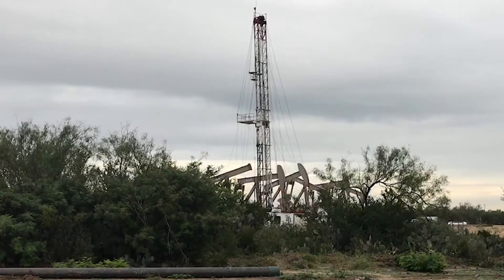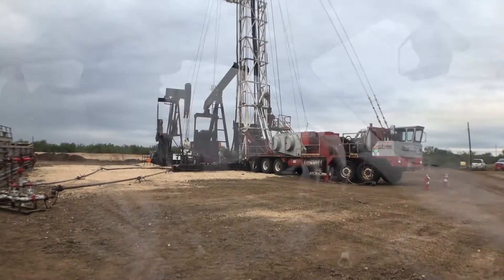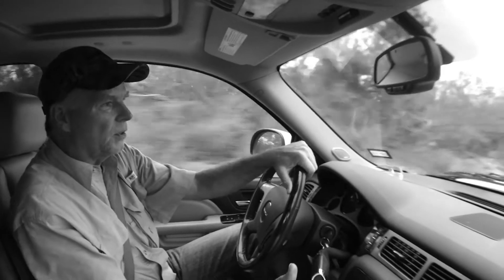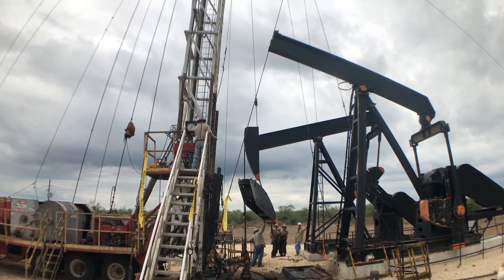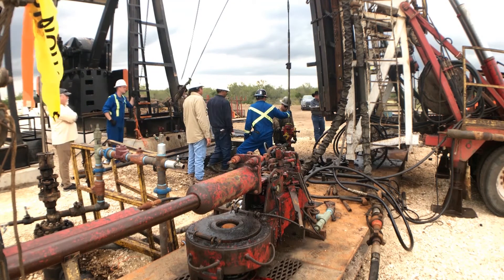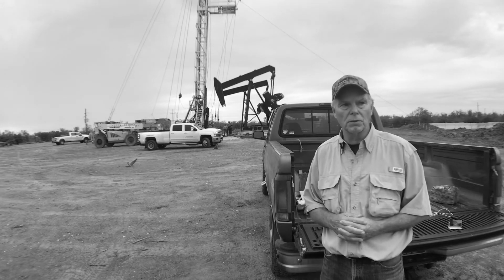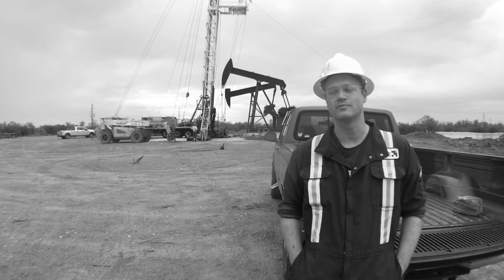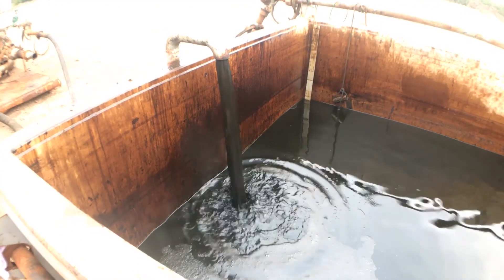Drilling for Oil in South Texas - SPRI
There is any number of challenges when drilling for oil in South Texas. Overcoming those challenges is what separates true oil and gas operators from the wildcatters looking to get lucky and strike it rich.

SPRI is a company that understands the ins and out of drilling a well, bringing it on production and increasing the amount of recoverable hydrocarbons from a reservoir.

Watch as SPRI starts producing oil from their well in Dimmit County, just outside of Big Wells, Texas and hear about some of the challenges they faced along the way.

To find out more about what SPRI is doing, or to get some ideas about how to tackle your next oil or gas drilling program you can check out our additional content